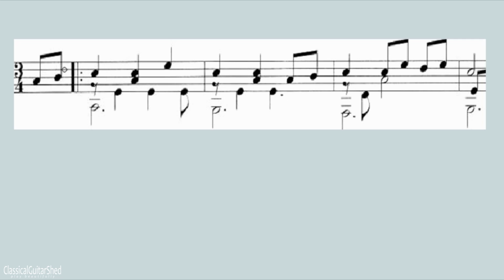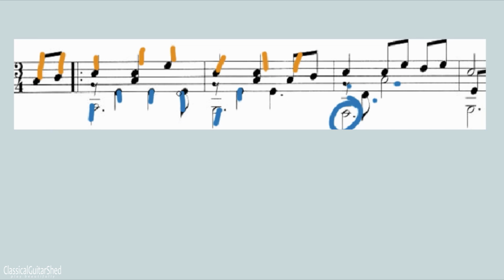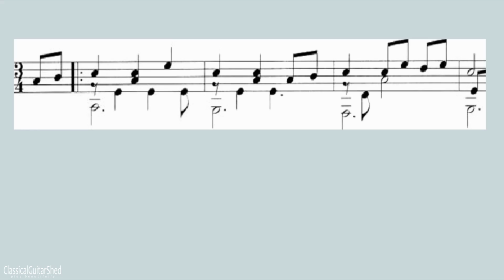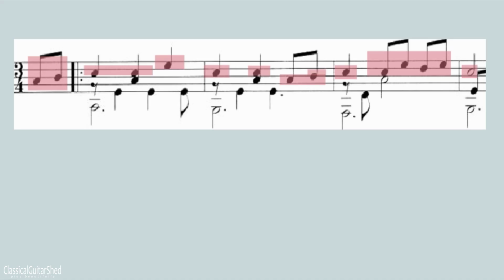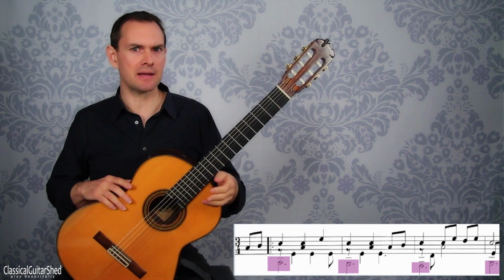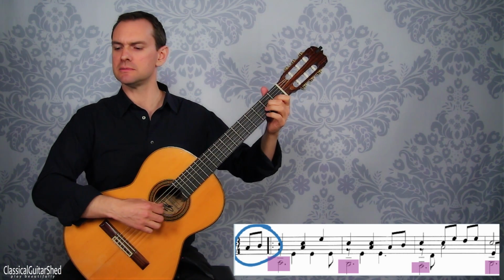How to read classical guitar notes (so they sound good)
Discover how to decipher sheet music so that it sounds good when you play it.  Great music doesn't just play itself.  You've got to understand it and bring it to life.  This video shares how to start on that process.

Get the whole lesson and get all the links mentioned in the video

Classical Guitar Shed is an exploration of music, skill, and daily endeavor on the classical guitar.

To learn about good arpeggio (aka fingerpicking) technique, dive into a free course